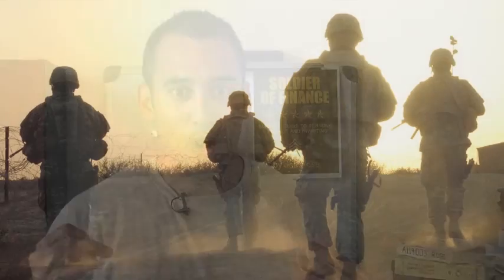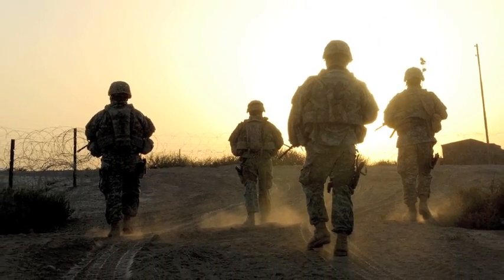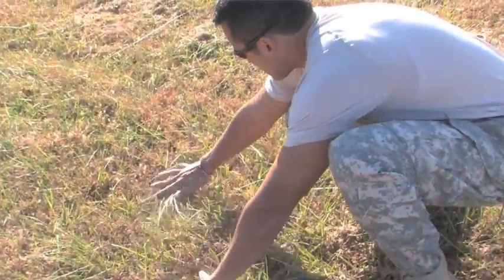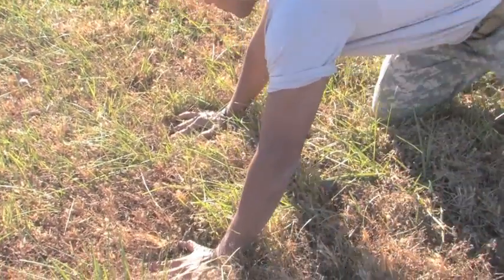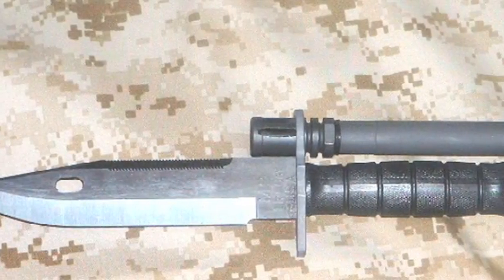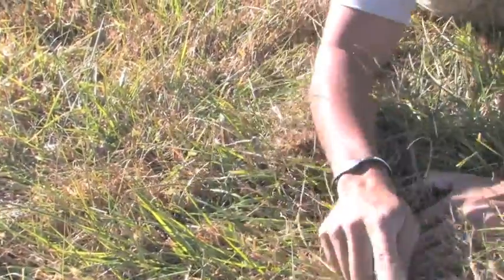How To Check For Land Mines in Your Credit Report (Soldier Of Finance.com)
Welcome to another field exercise edition of Soldier of Finance.  Today I'm going to be demonstrating how to properly probe your credit report for possible land mines.

When I was in basic training we had to do many, many different tasks, and I have already showed you how to do a proper military low crawl.  While that was definitely one of the most annoying tasks we had to do, probing for land mines was equally annoying, but it was just as vital as all the other tasks we had to do.  When we were trained as infantry soldiers everywhere that we went we were on our boots or on our feet.  That was our main mode of transportation, and a lot of the different scenarios that we would run were
if we were doing land movements out in the wilderness and then all the sudden we came across a mine field.

When you come across a mine field in real life scenarios you have one of three different options.  The first option is cry.  Obviously, that wasn't really allowed in basic training and definitely not going to be allowed if you are on a real mission so we don't even need to address that one.  The second option you can do is trace your foot steps back, meaning that if you find yourself in the middle of a mine field you can look back to see where you have stepped in and just basically trace your steps back out.  That is one option, but what happens if you have to go forward?  If your mission is to lend support to some other operation and you have no choice but to go through, then the last option is to probe your area for a mine field.  Now if you're on feet it's not as a big a deal, but if you've got a convoy of tanks or Humvees or other types of trucks behind you, you've got to probe a large area to make sure there is enough room for those vehicles to get through.

Probing for a land mine is a very tedious process, takes a long time, and there are proper techniques on how to do it.  One of the things we learned in basic training is you do not want to probe directly on top of it.  That's why when you approach a land mine field they strongly suggest first you use your hands to smooth out and feel the surface to make sure there are no land mines.  Then you can either get down on two knees or in a prone position where you are flush on your belly.  Once you've declared an area safe you can start probing.  In basic training we had bayonets and those are the big long knives- think of Rambo knives- that we would mount on the end of our M16s.  Today I am using my Gerber that has a nice knife and that allows just enough cushion to where you just start probing into the ground, softly but sternly, trying to detect a possible land mine.  Once you feel that ding, that could be a rock.  Hopefully that is a rock and not a land mine.  If you do find a land mine, then that is when you would mark it with some type of marker and that's when EOD or bomb control would come in or the engineers and remove that land mine safely and securely.

When I was in basic training and we were probing for land mines, I recall being out on that range for almost an entire day constantly just probing and probing and probing; our drill sergeants just enforcing it.  When it comes to looking for land mines in your credit report, you have to take just as much time to carefully analyze your report.  If you've never printed off your report, I am going to show you how to do it on the blog so please take a look, but when you actually go and print off your report it is a very, very big and long document.  I just printed mine off; it's roughly over 30 pages filled with my credit history since the day that I first got credit.  I can't tell you how imperative it is to go through this, scour through it, just like you would if you were in a land mine field, looking for possible errors that are affecting your credit score.  In this day and age it is so important to make sure that your credit history is accurate because when you go to apply for loans, whether that be a home mortgage, a car loan, a personal loan, all these type things are greatly affected by your credit score, and if you have a bad credit score because of some silly error in your credit report then you could pay and exorbitant amount more interest because of that.